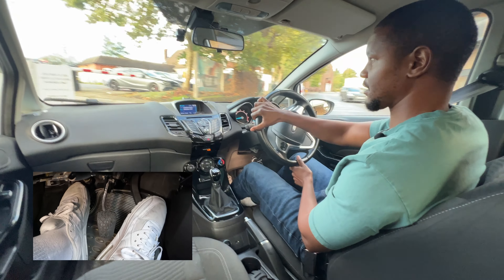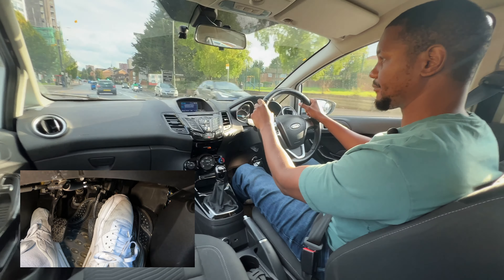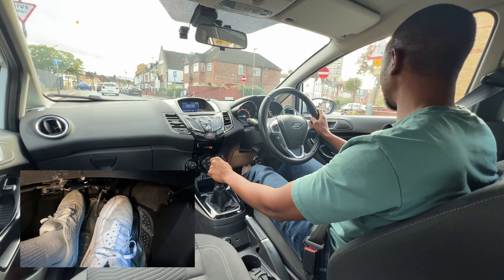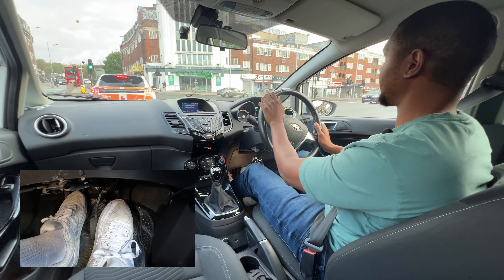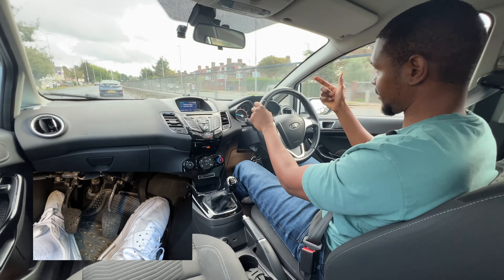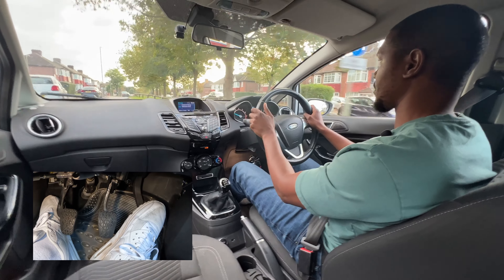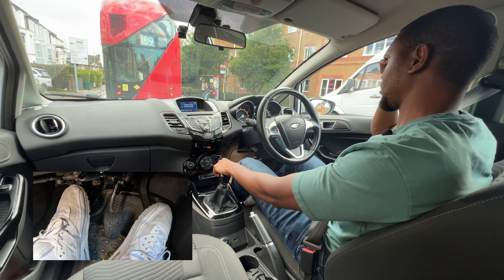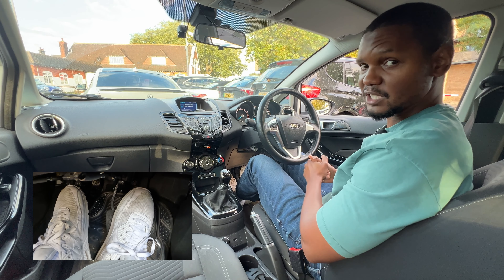Top Driving Instructor Shares Proven Techniques for Tight Car Parks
Drive Like This On Your Test On dual Carriageways and Tight Car Parks

Hi, I'm Mark. GoZondo aims to give you simple to understand advice about the driving test in the UK. This channel is mainly aimed at people who are going to be doing their driving test soon. If you are new to driving follow us for easy-to-follow driving tutorials and tips on manual and automatic cars.